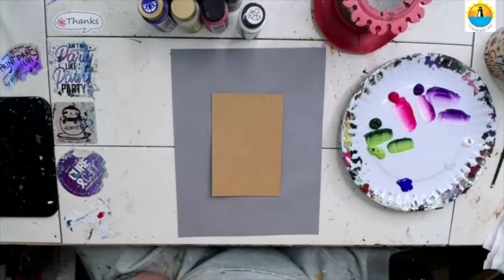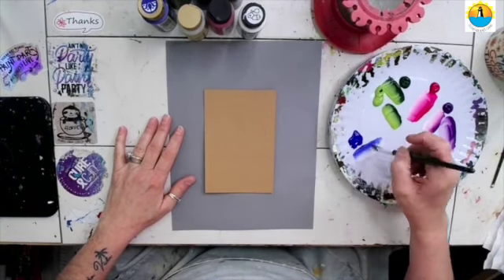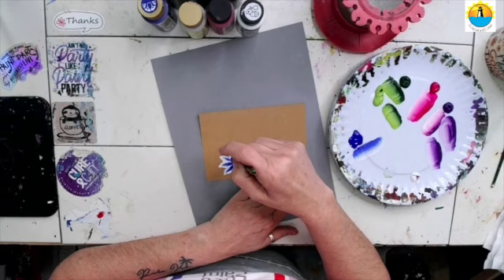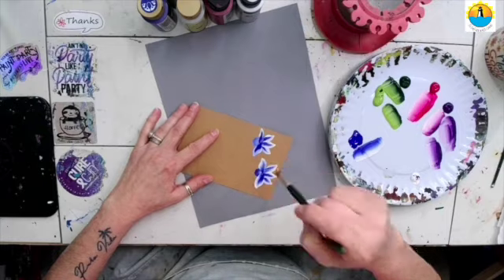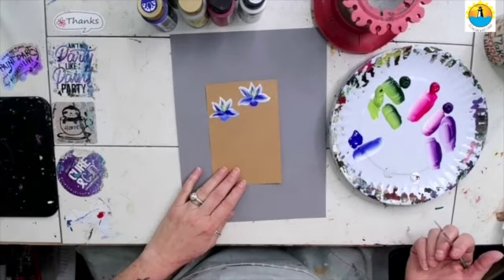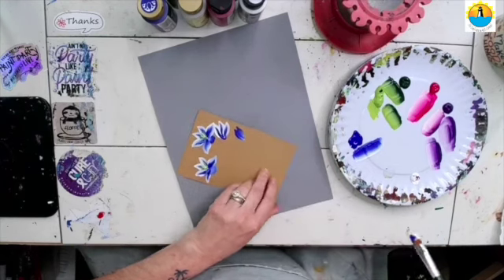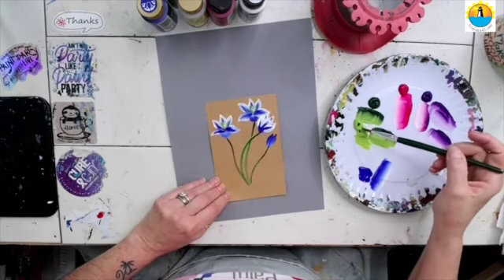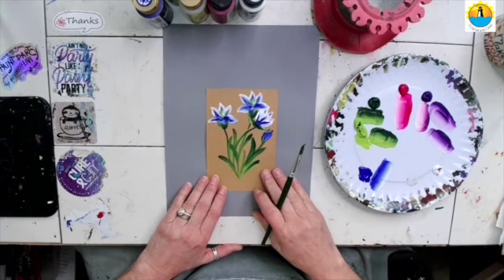Painting a BlueBell (Acrylic) - Easy, Simple, Wildflowers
HOW TO PAINT Blue Bells in Acrylics

❤️️🧹️LEARN HOW TO PAINT STEP BY STEP WITH ACRYLICS

Easy Beginner Acrylic Canvas Painting. 🧹️❤️️

❤️️🧹️Let's Paint an easy piece of art for your Wall or Front Door.

❤️️🧹️ In 2016, I suffered a major loss.
Art helped me so my mission is to help others find joy through art
My sister was stolen away by a fatal disease, CJD, Creutzfeldt-Jakob Disease
Art helped me cope so I am here to guide you to use art to cope with life's challenges
Let's create a little joy and self care in your life through easy, simple and quick art projects

I am a Certified One Stroke Decorative Painter and I love sharing my passion for painting and art for soothing the soul.

I  💜 all things 🌞, summer, 🌊, painting & 🧋.

* paint with acrylics on canvas, wood, glass or fabric.
*Beginner art lessons for children and adults.
*Virtual art classes and art tutorials.

$$$ FREE DOWNLOADS!!$$$

🧋HELP me out by buying me an iced coffee - nothing fancy!

Don't spend your time searching google for instructions, help, troubleshooting, or inspiration for your Silhouette machine.

Durable, on-trend stencils so you can make beautiful home decor.Spice up your home with their reusable stencils. Designed to be simple & reusable. Essential Stencil stands behind their products -  100% Money Back Guarantee.  Over 150 Designs.

🤫Small Business coaching: Learn how to Create multiple streams of revenue in your small business:

Welcome to Teresa's Spot for All Things Art. I am a small business specializing in digital art, paint parties, art kits and painting workshops. Art has helped me heal and soothed my broken soul. In 2016, I suffered a devastating loss.
Art helped me cope so I am here to guide others to use art to cope with life's challenges.

I am a Certified One Stroke Decorative painter and have been painting for more than 15 years.  I started Teresa's Spot for All Things Art in 2018 as a way of sharing the feeling I get when I paint with you. Maybe painting can be your "me time" too or help you cope with life's challenges.
I love all things sun, summer, beach, painting and iced coffee
-teresa XO